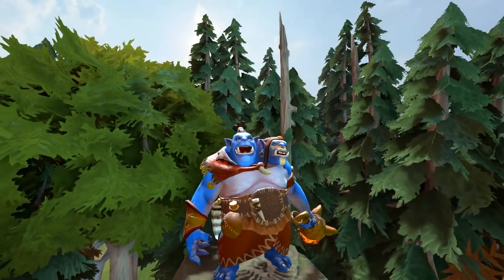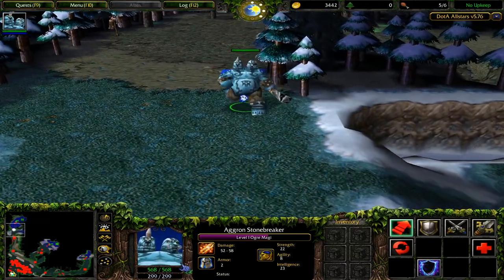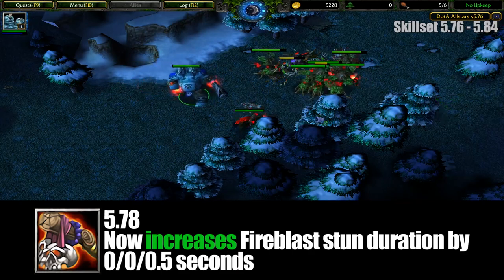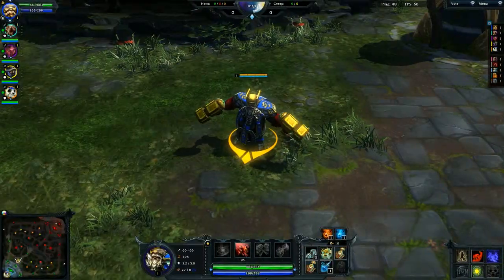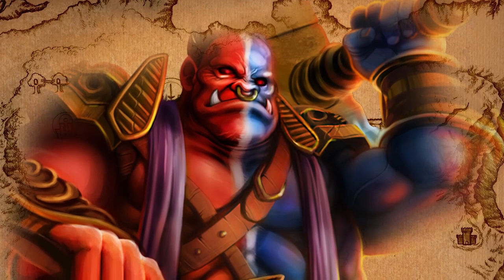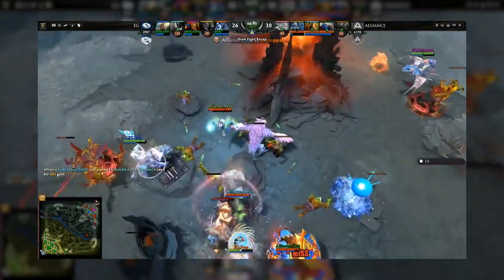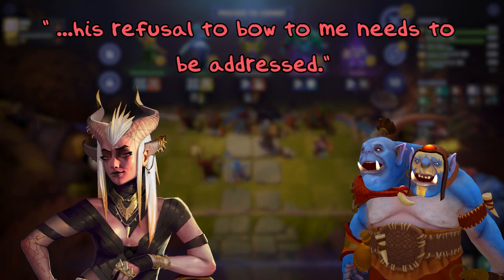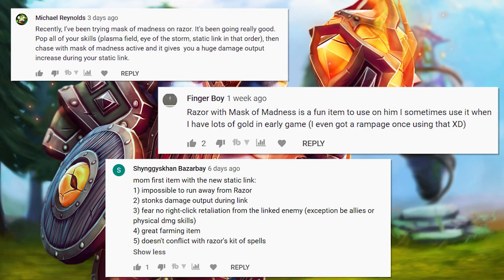Dotaology: History of Ogre Magi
Whoa.  I'm seeing double.  Four Ogres Magis!

Chuunibyou - Ukare Egao De Go!
Shrek 2 Game - Oh Merry Men!
Vay - Village
LaTale - Never Die
Pokemon Channel - Outside
ToHeart 2 - Technical Power
Animal Crossing New Leaf - K.K. Soul